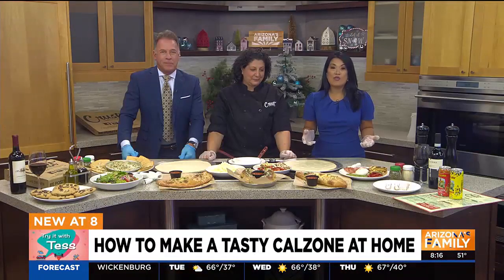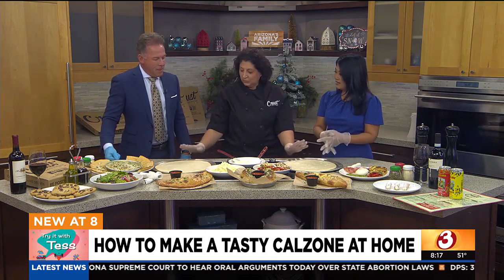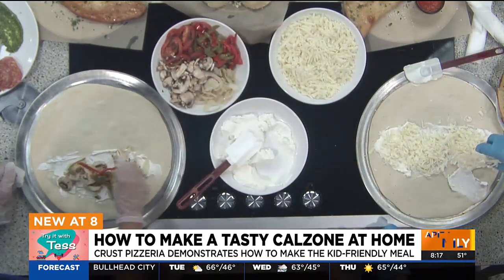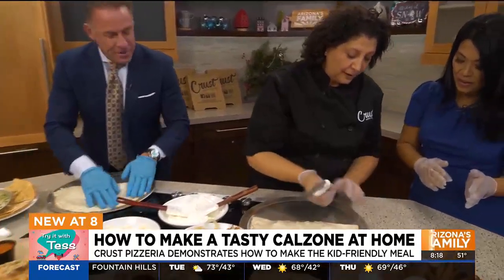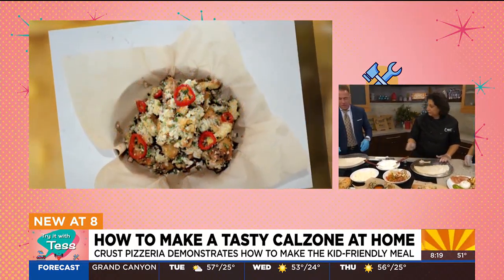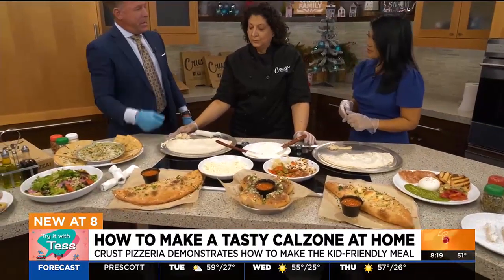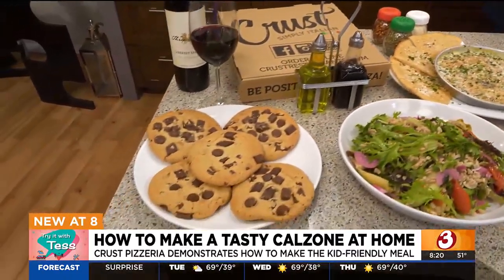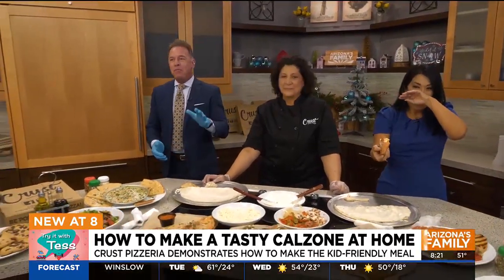How to make a tasty calzone at home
Crust Pizzeria demonstrates how to make a kid-friendly meal that your whole family will enjoy!